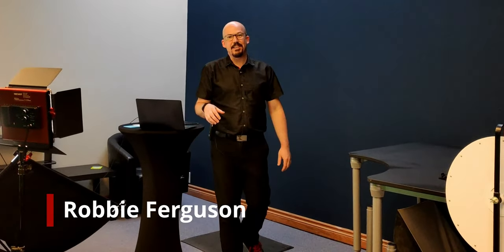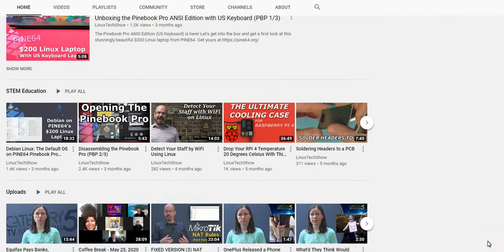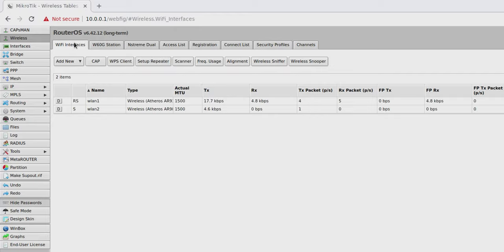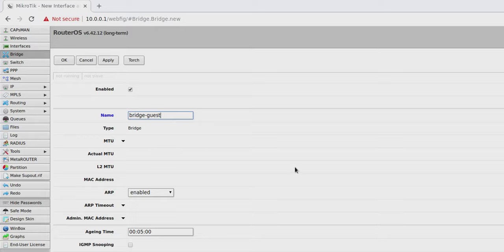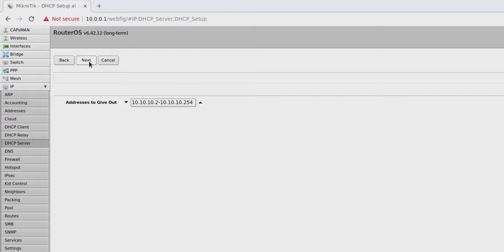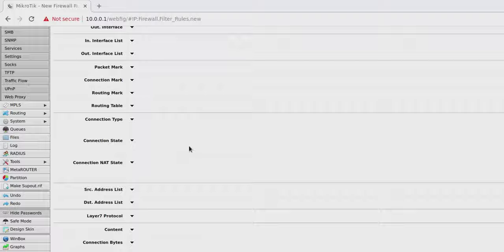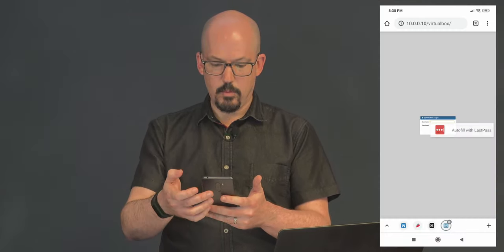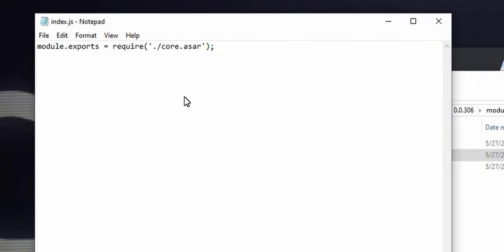652 - Locking Down The WiFi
On this week's show, Robbie teaches us how to setup a guest WiFi connection on our MikroTik router that cannot access our internal network resources, such as network shares or smart devices. Plus, Bekah's here with the tech news stories we're following this week.